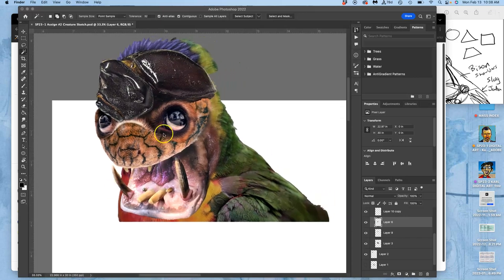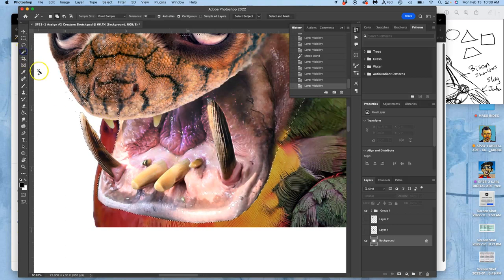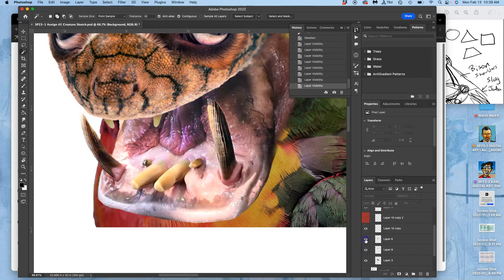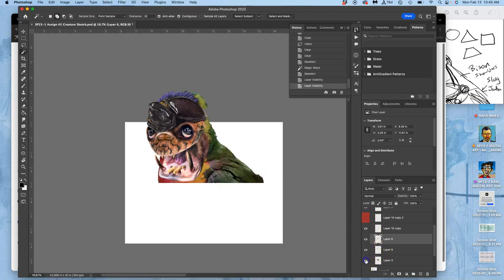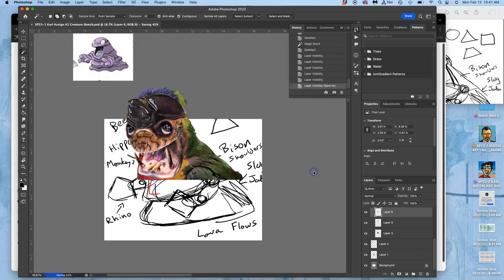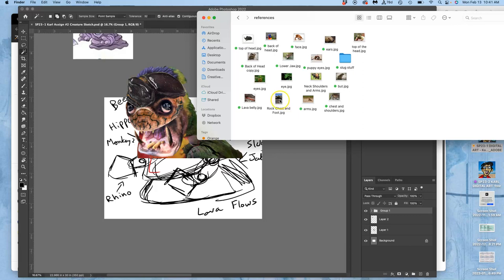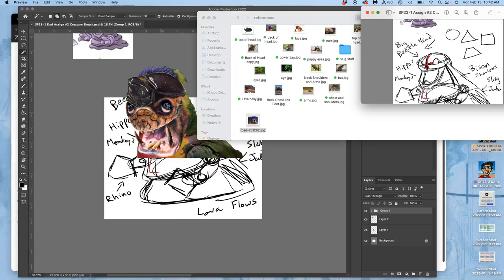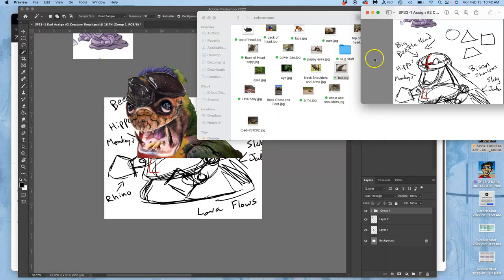8 Frankentsteining the Body Together ADOBE